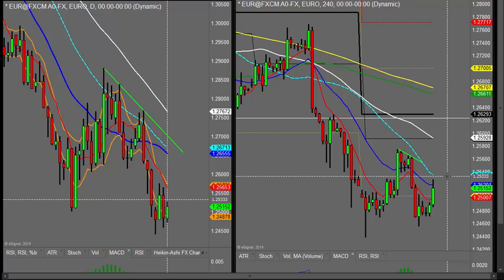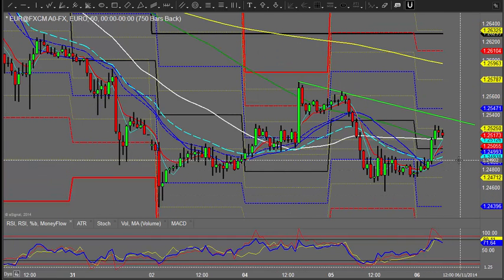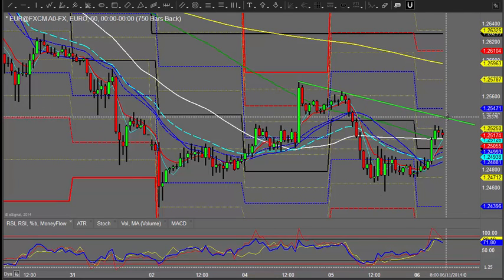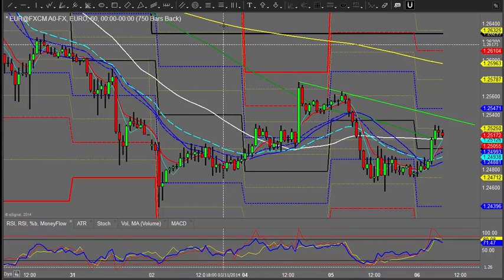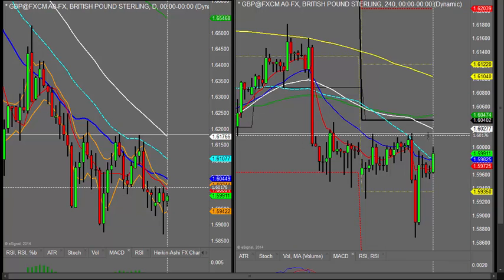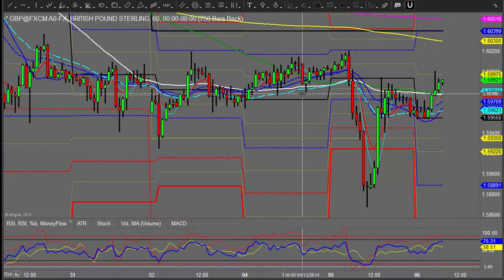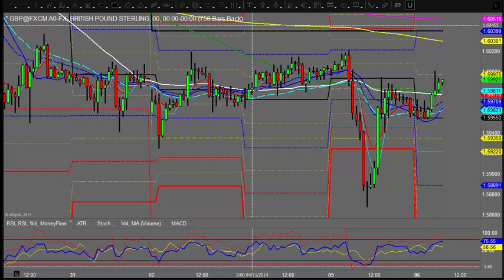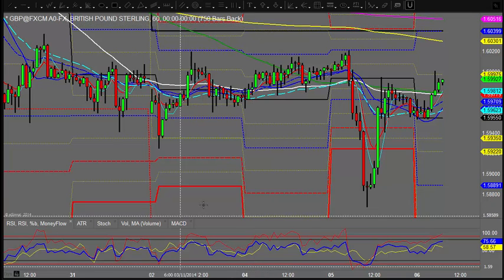Morning review - ECB and BoE decisions due mid day